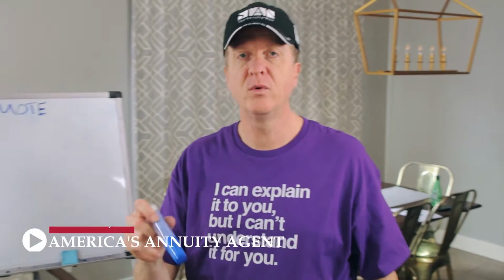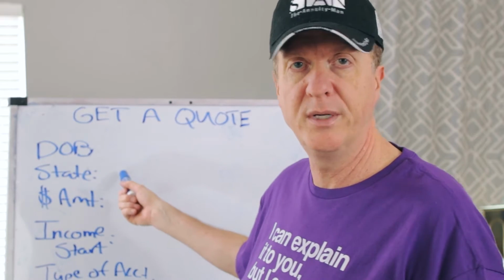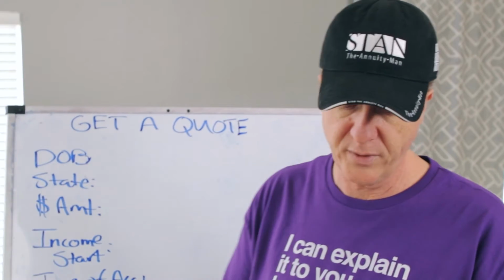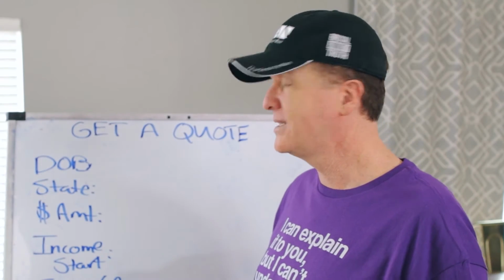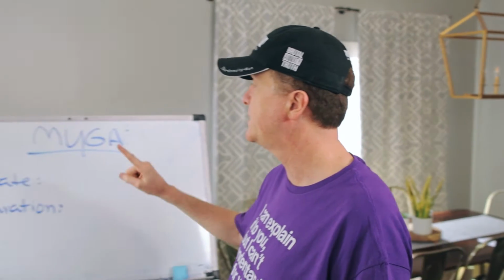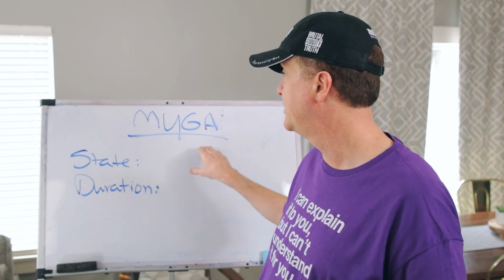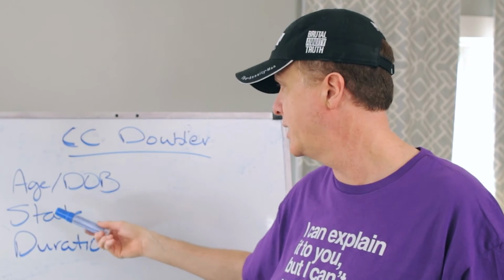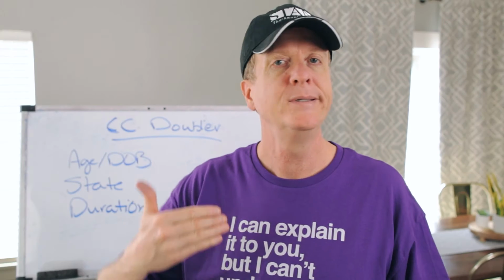Retirement Annuity Calculator | How To Use It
If you want to know the best annuities for you, you might want to learn how to use a retirement annuity calculator as well. Let's get our annuity facts straight!

Stan The Annuity Man

Request Free Owner’s Manual Here

00:59 Retirement Annuity Calculators
03:34 MYGAs
05:03 Income Riders
06:53 You need to understand this